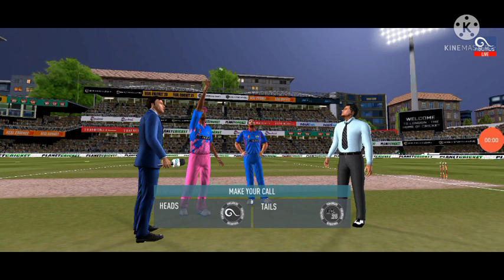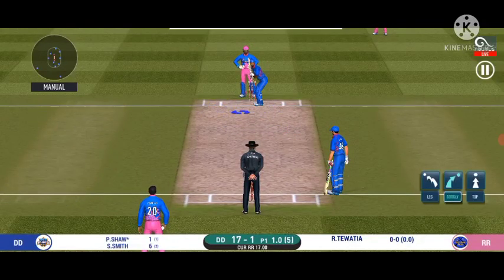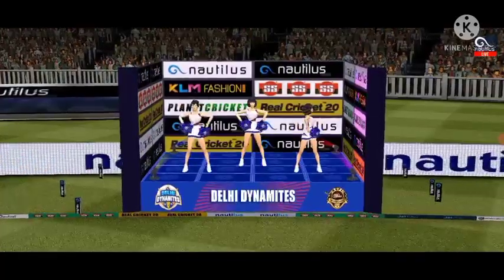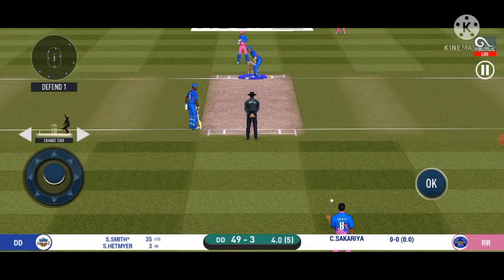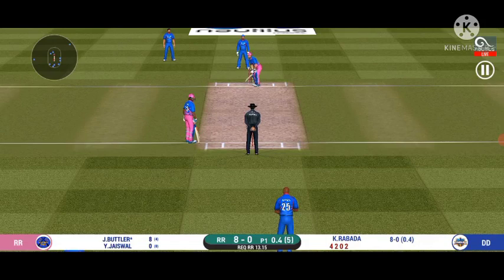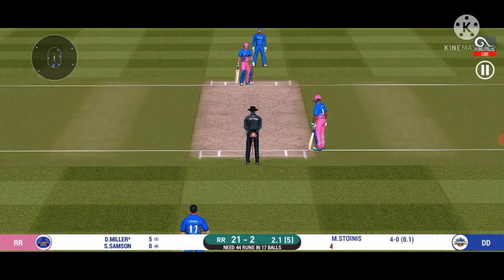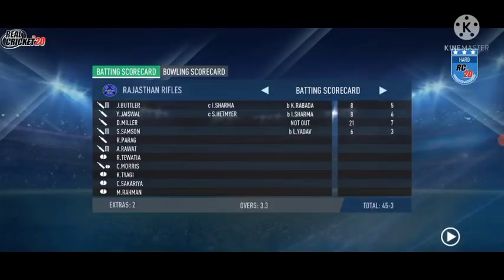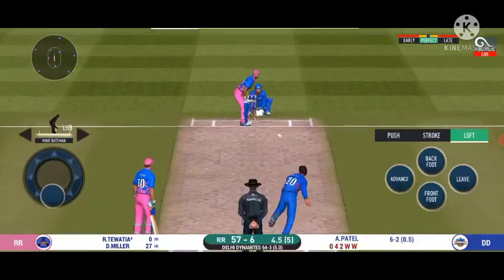Rajasthan Royal vs Delhi Capital Rc20 match in hard core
Rajasthan Royal vs Delhi Capital Rc20 match in hard core mode. In this match Steve Smith become man of the match and win the team.